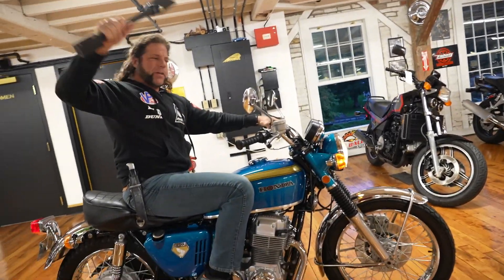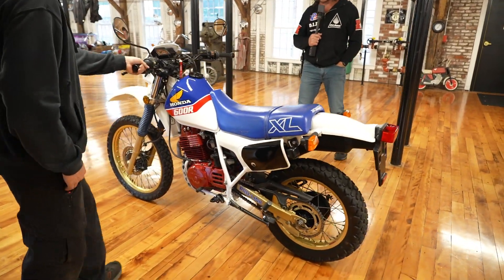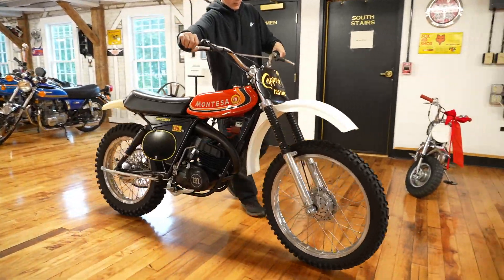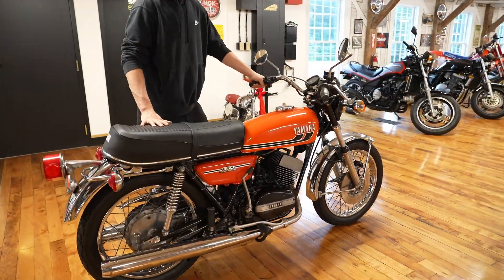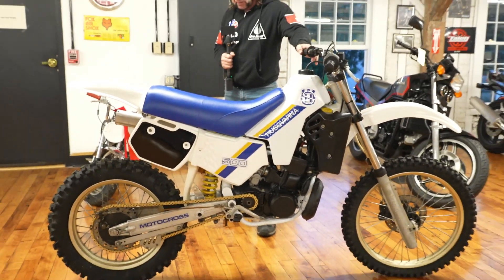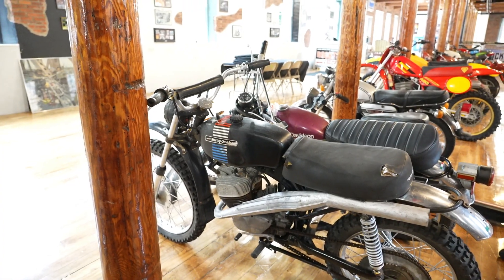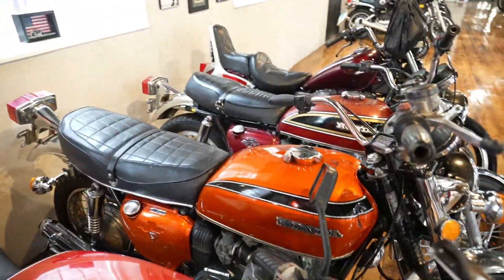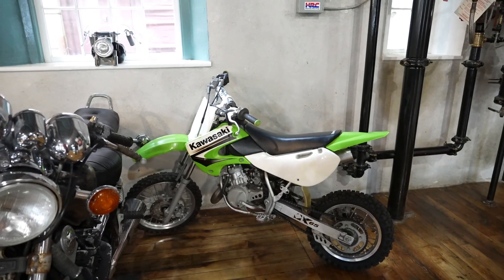75+ BIKE AUCTION ENDS SUNDAY @